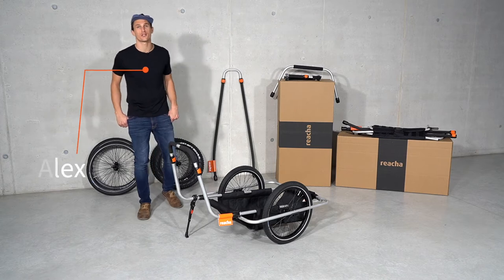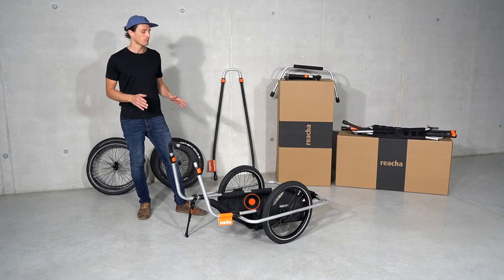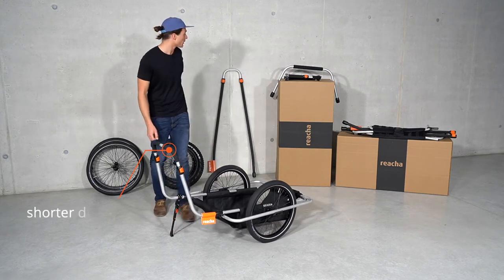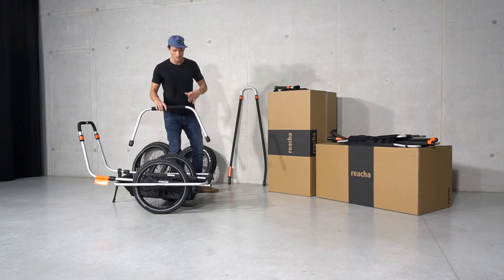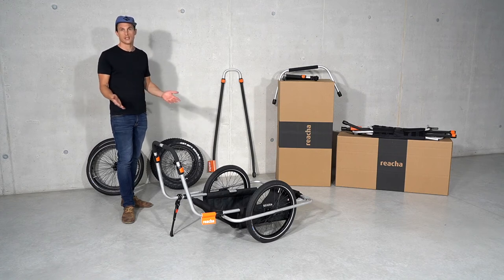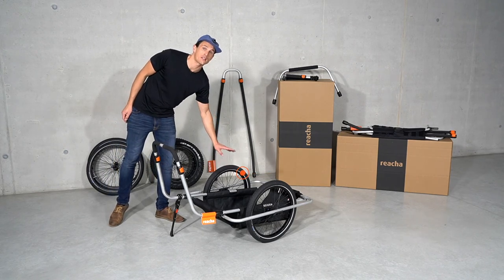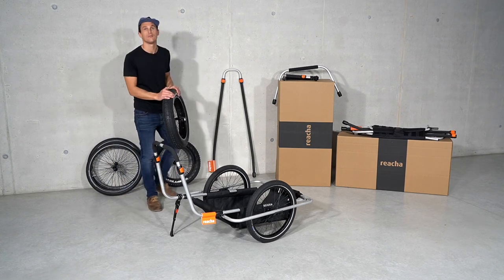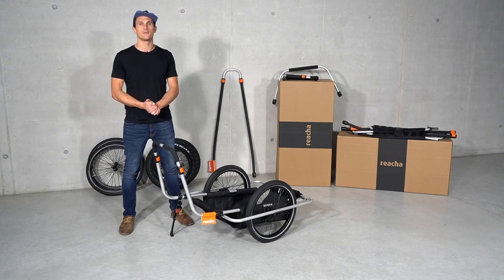Foldable hand and bike trailer for cities - reacha CITY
For 2021, we have responded to our customers' requests for a shorter drawbar. After careful development and testing, we proudly present to you the reacha CITY.
Staying true to our origins, it is a hand trolley that can also be used as a bicycle trailer. With its shorter drawbar and additional side stand, it is the ideal companion in the city. Whether it's for carrying the groceries, going to the bottle shop or taking the barbecue to the park. But the reacha CITY also transports surfboards to the beach or camping equipment to the campsite. And like all reacha models, the reacha CITY can be dismantled in just a few minutes thanks to snap locks, and here too the shorter drawbar is an advantage when urban storage space is at a premium.